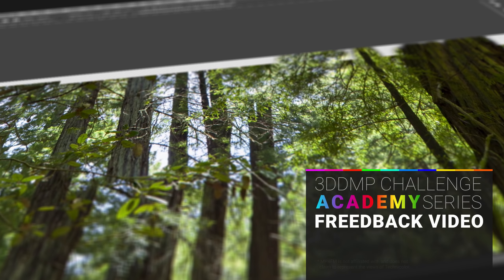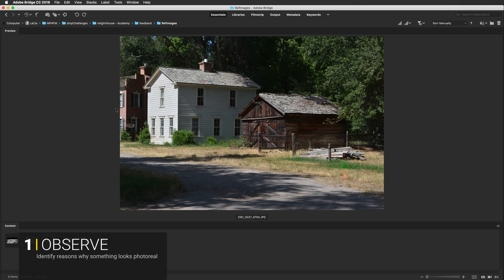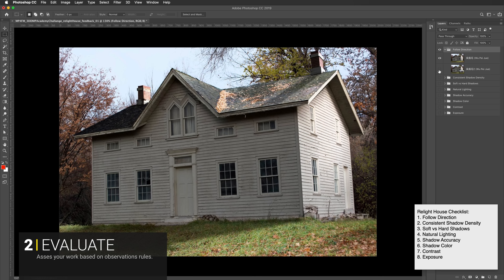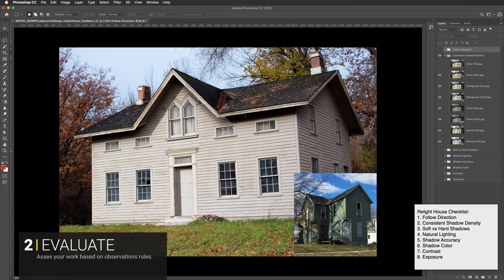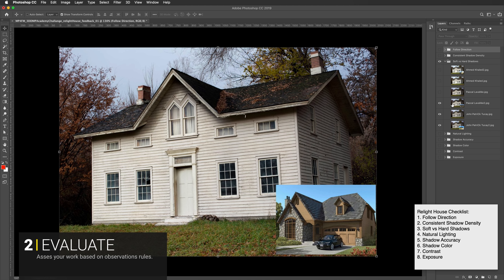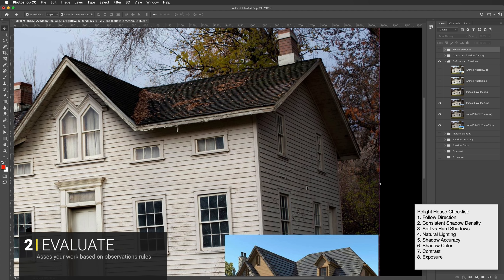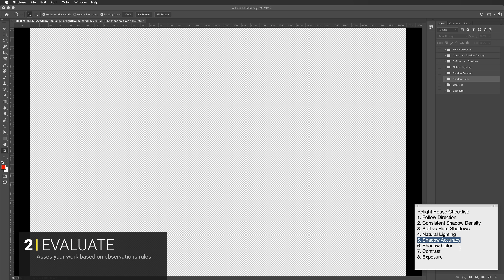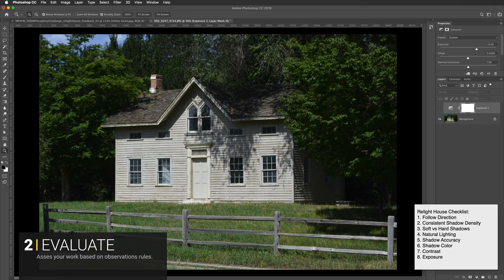Relight House *Feedback* Academy DMP Challange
Here is the feedback video for the Relight House 3DDMP Academy Challange. If you missed the challenge you can still download the project files and complete the challenge